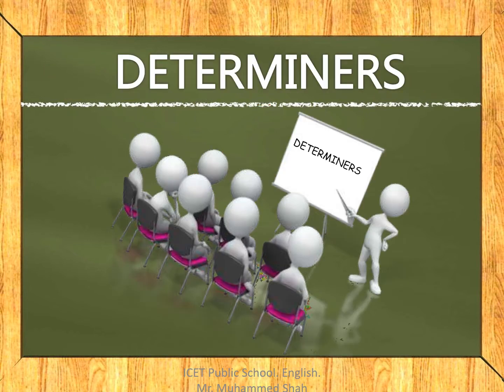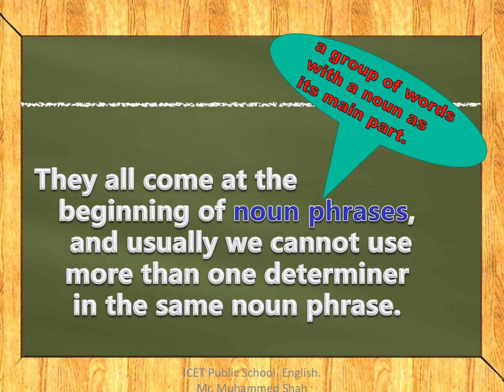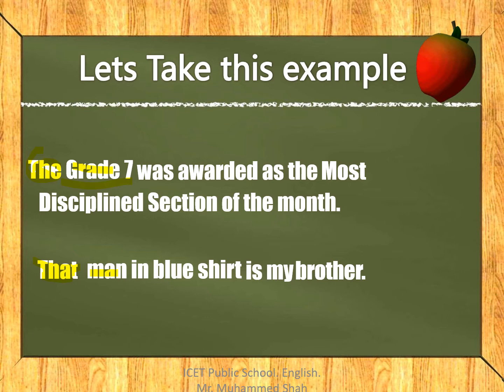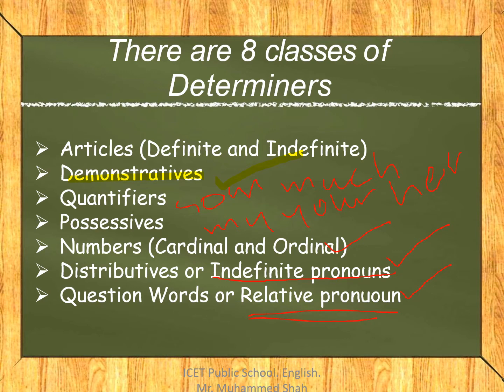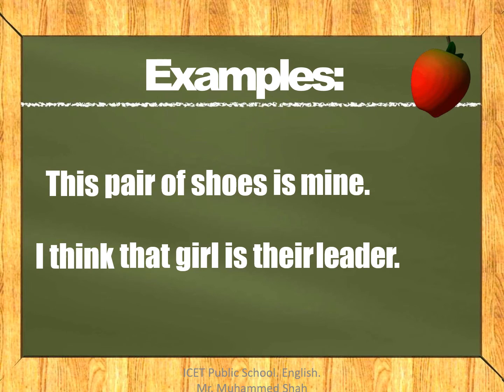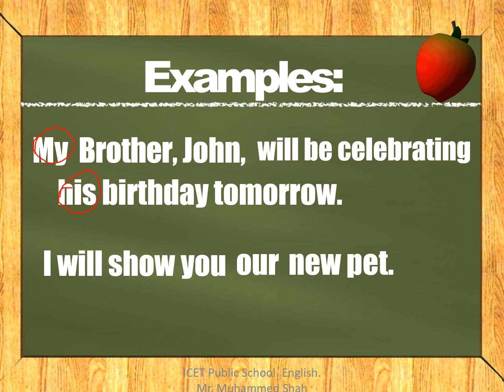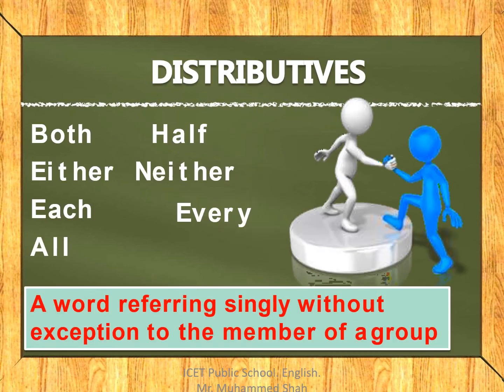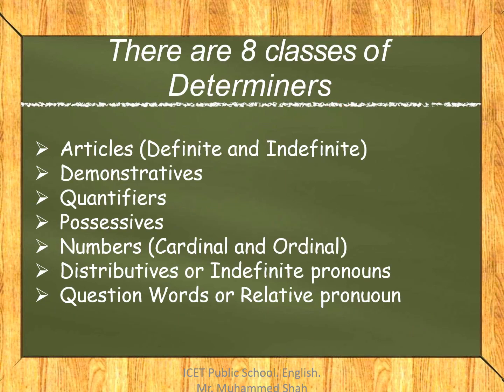Determiners English Grammar Grade 9, 10 Mr. Muhammed Shah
Basic level English grammar